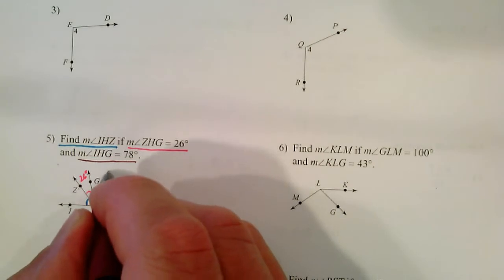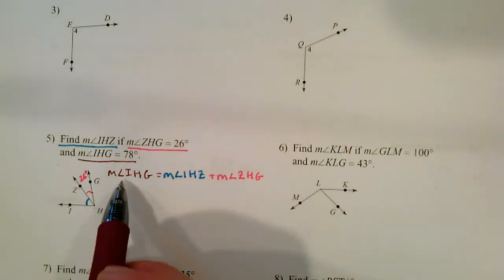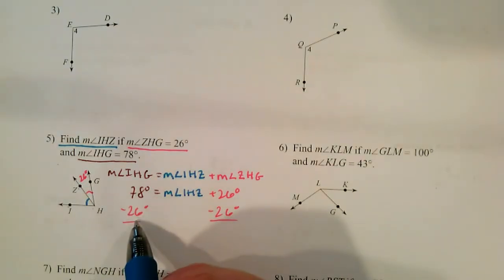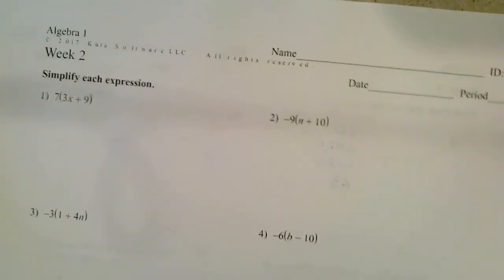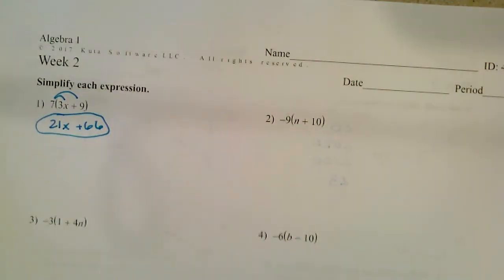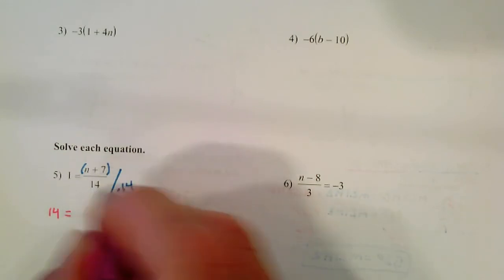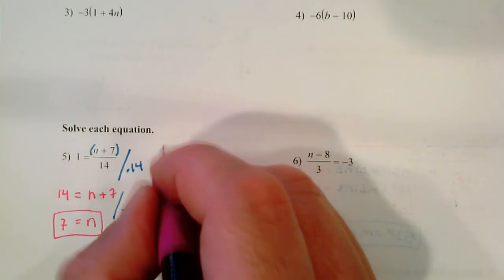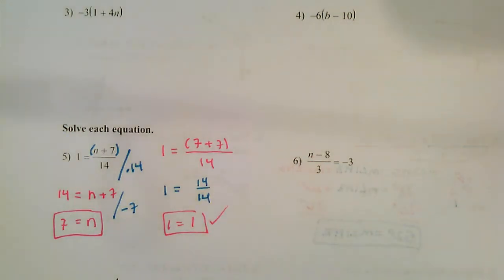Week 2 Sheet 4